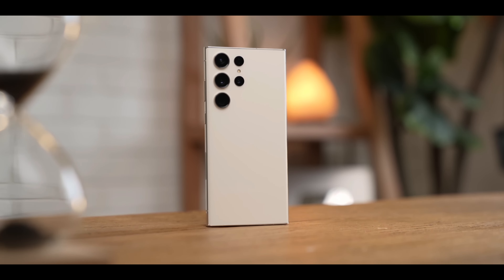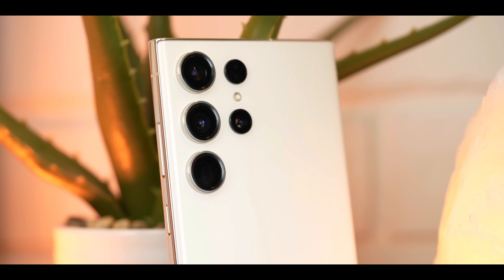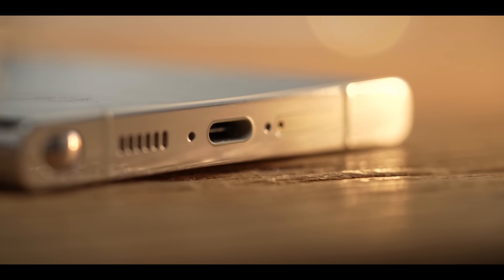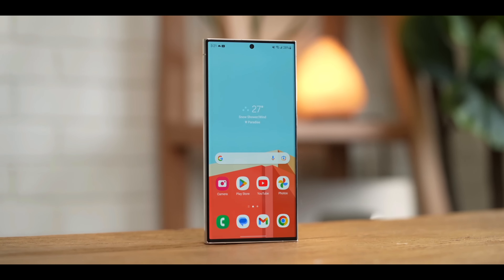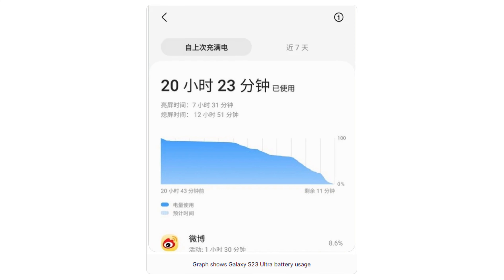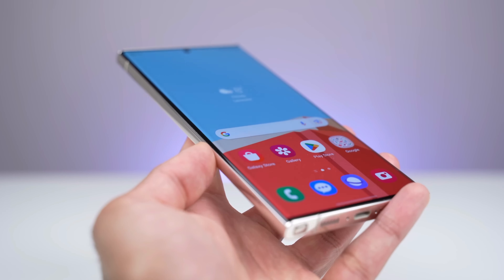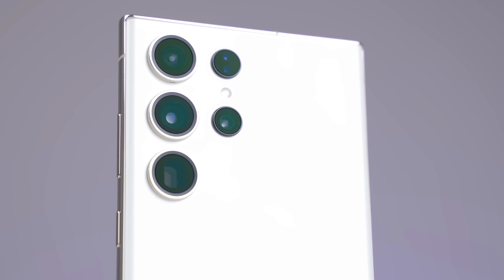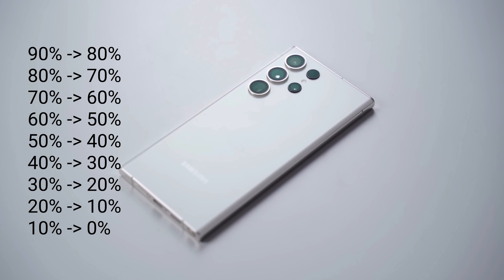S23 Ultra Battery Drain Report, Don't Enable This Feature